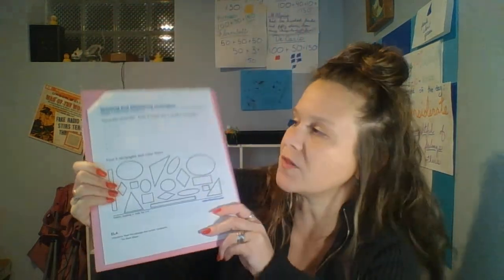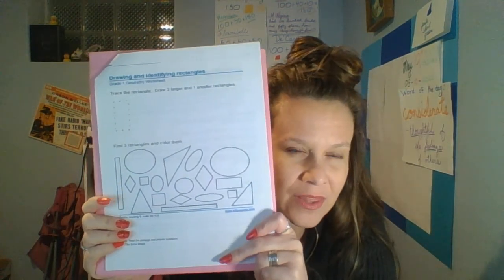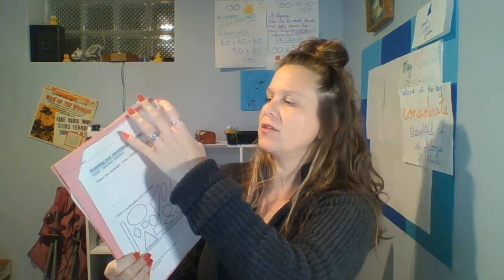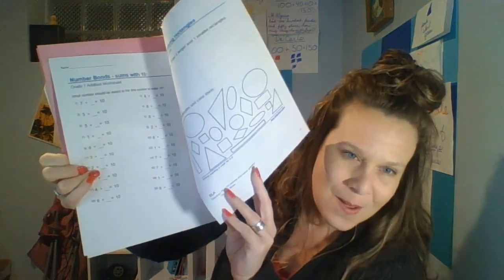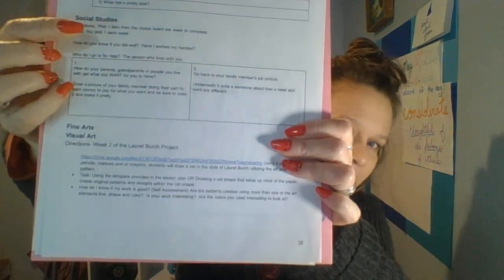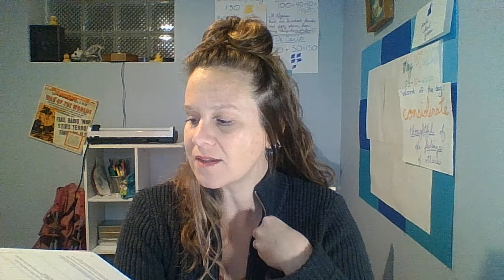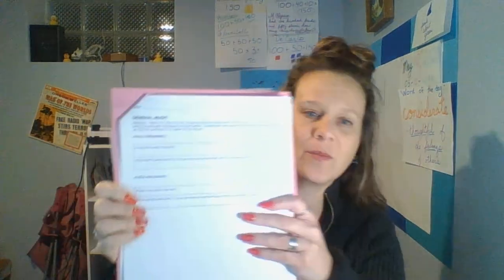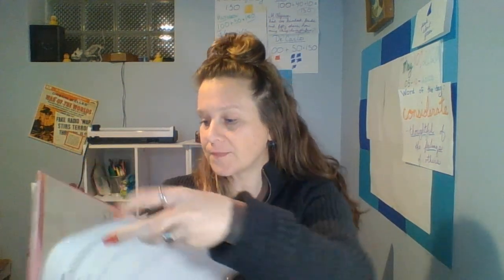1st Grade Week 8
Week 8 Packet Review!